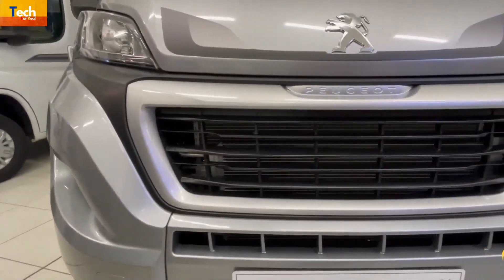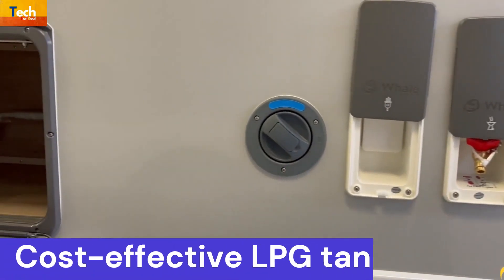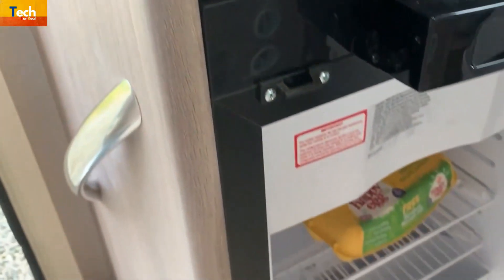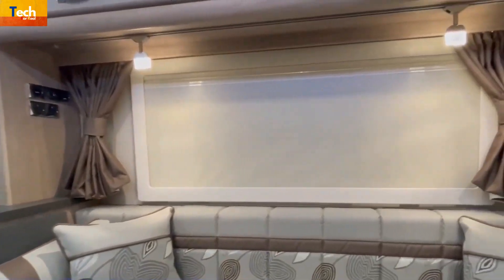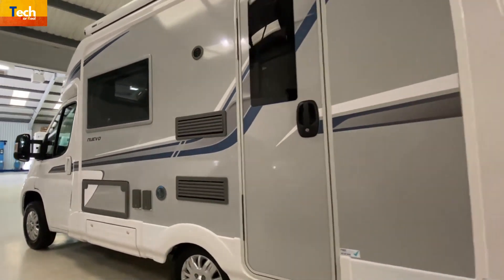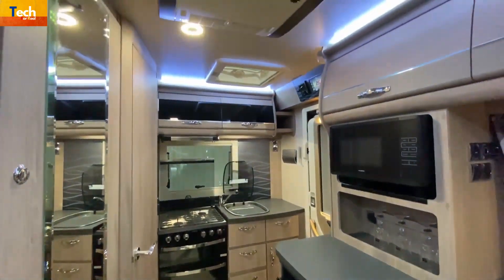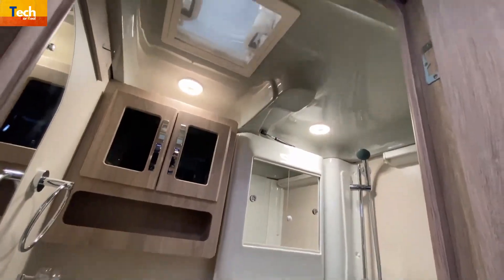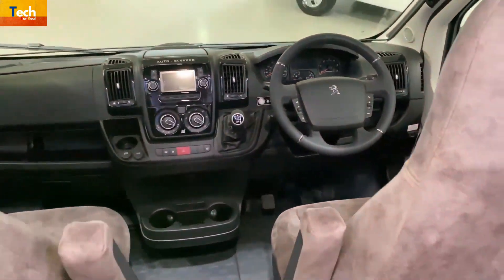Massively Spacious 5.75 Meters Length With 2 Birth Campervan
The smallest motorhome at 5.75m, which belies the amount of space available inside this legendary model. The EK now has its highest specification ever, and with the addition of a space-saving and cost-effective LPG gas tank, our designers have significantly improved interior and external storage capacity. Simply put, the finest has gotten much better.